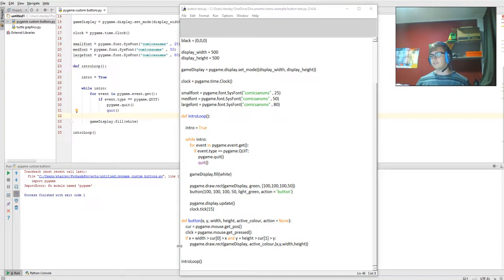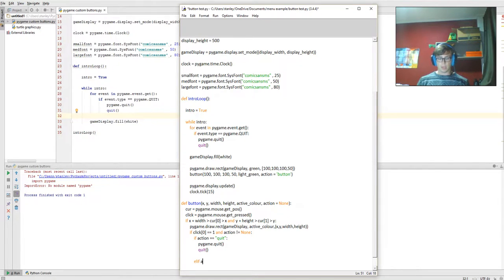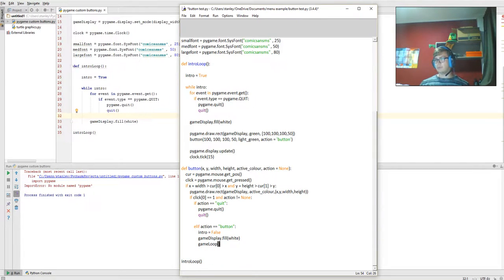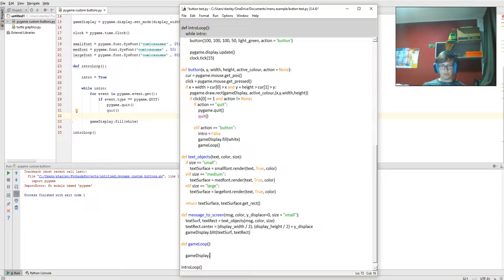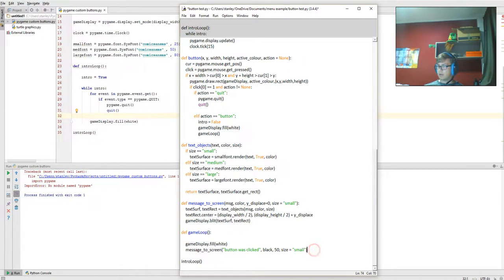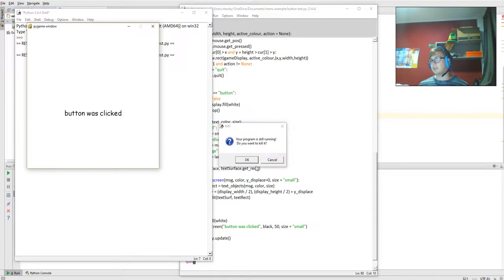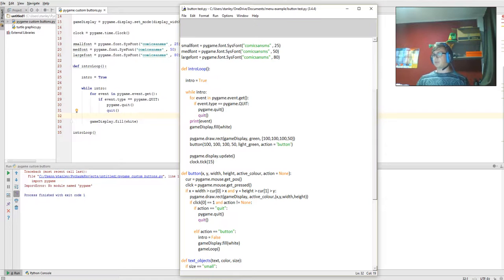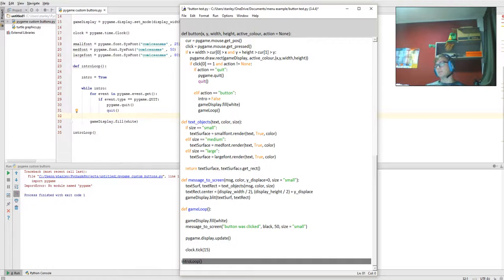python basics - pygame - creating custom buttons {part 3}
copied code:
1:
def text_objects(text, color, size):
    if size == "small":
        textSurface = smallfont.render(text, True, color)
    elif size == "medium":
        textSurface = medfont.render(text, True, color)
    elif size == "large":
        textSurface = largefont.render(text, True, color)

    return textSurface, textSurface.get_rect()

2:
def message_to_screen(msg, color, y_displace=0, size = "small"):
    textSurf, textRect = text_objects(msg, color, size)
    textRect.center = (display_width / 2), (display_height / 2) + y_displace
    gameDisplay.blit(textSurf, textRect)